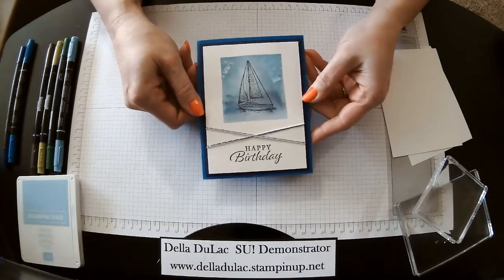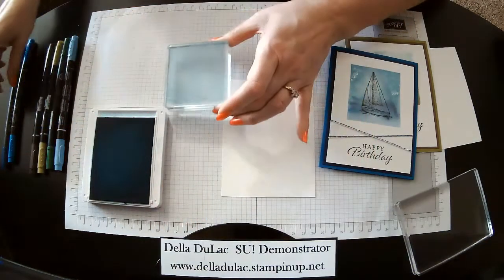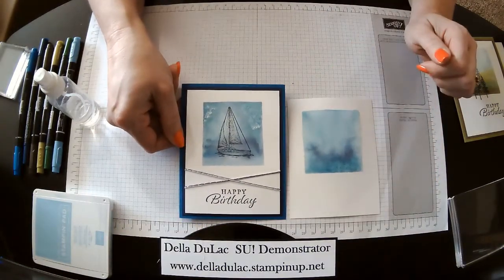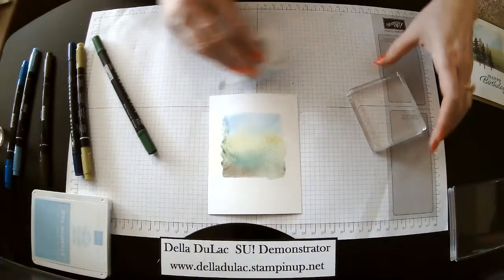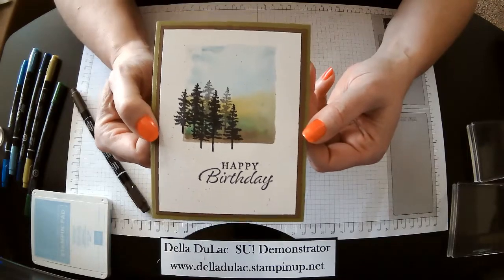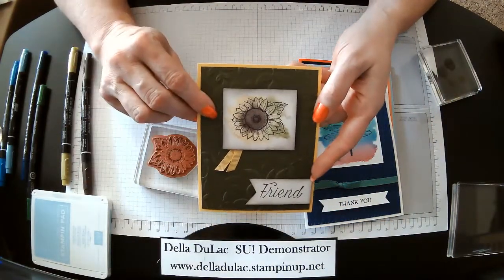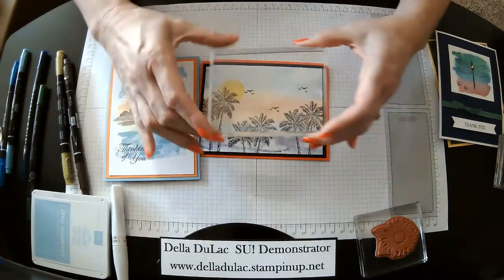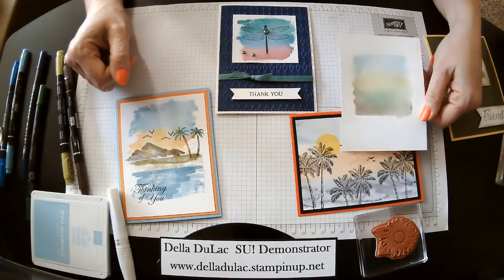Clear Block Water Color Background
Today we are creating water color grounds with a clear block, a stamp pad and markers. Super easy and fun to do.
For these samples cards. I used the fallowing stamp sets: Timeless Tropic, Celebrate Sunflowers, Dragonfly Garden, Sailing Home and Waterfront.

Don't forget to click that bell, so you don't miss a videos.

Della DuLac
Independent Stampin' Up! Demonstrator
Images are copyright of Stampin’ Up!